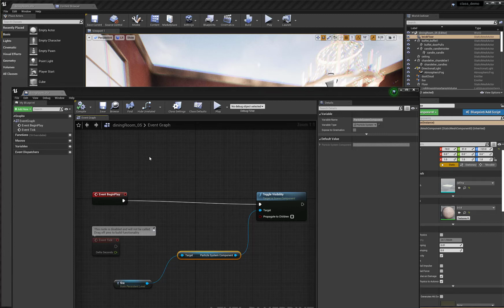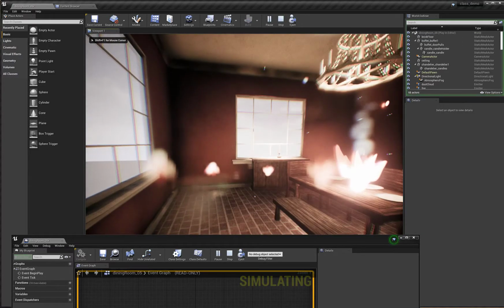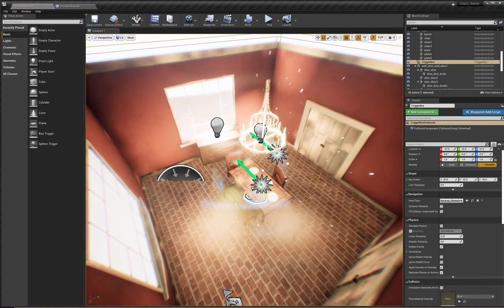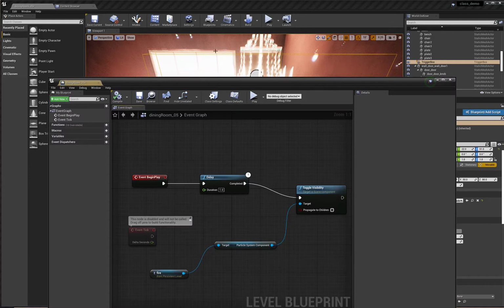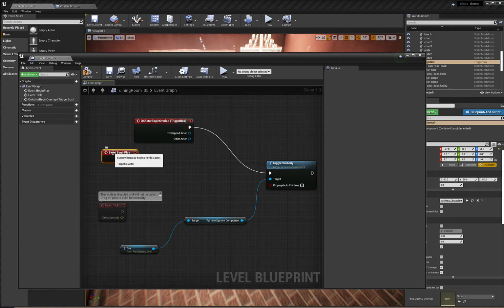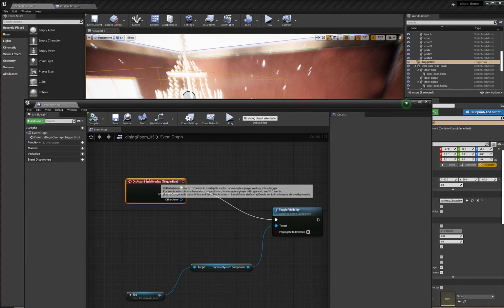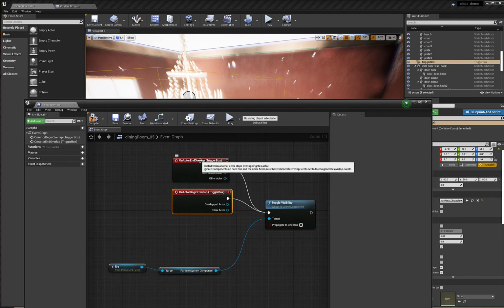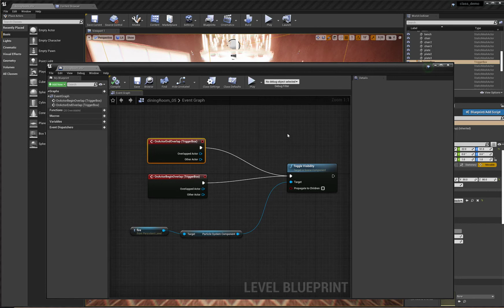03_bp_boxTrigger